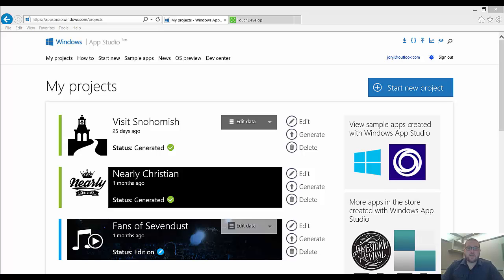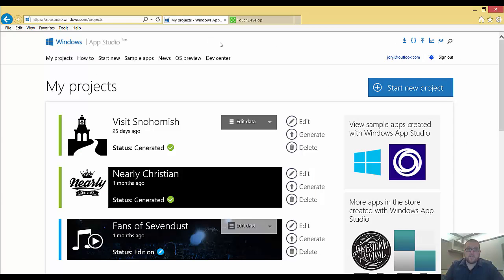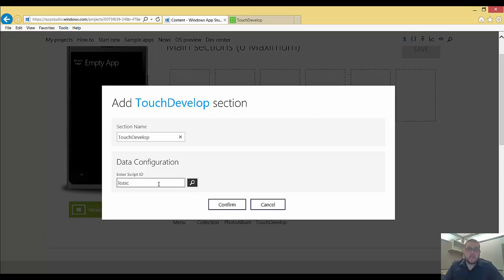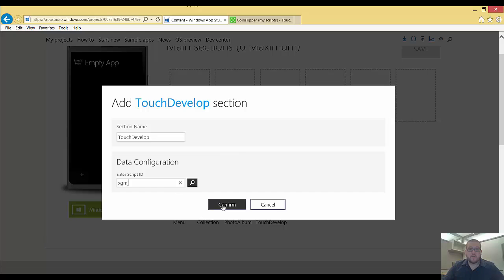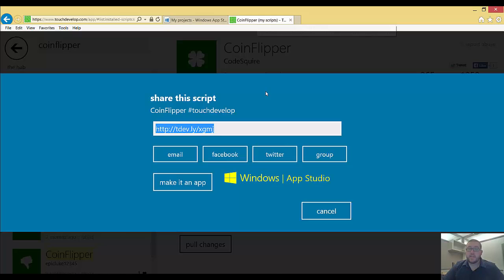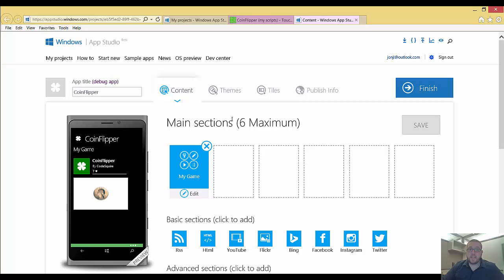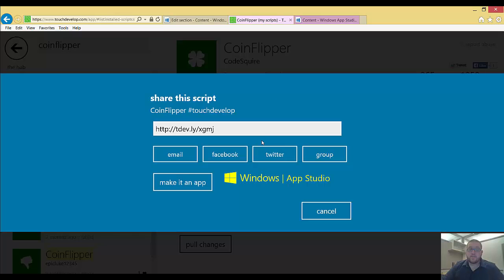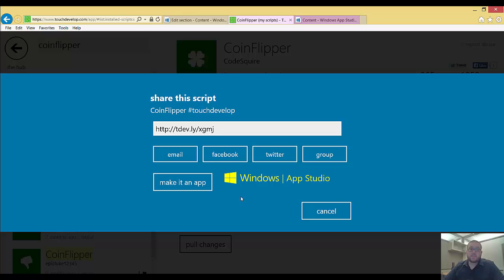Windows App Studio TouchDevelop Integration Tutorial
A short video showing how to use the various options for the Windows App Studio TouchDevelop data source.

Have fun and let us know what apps you create!